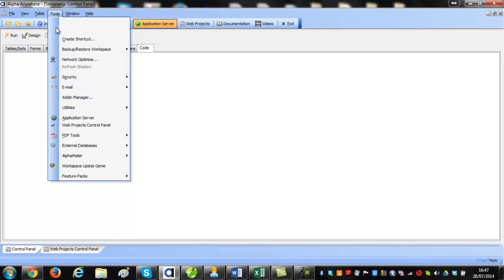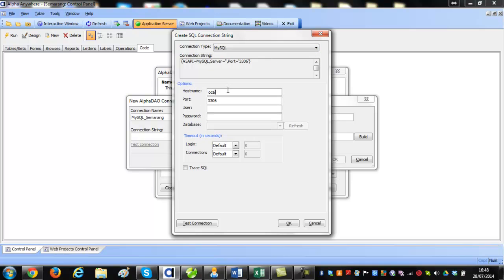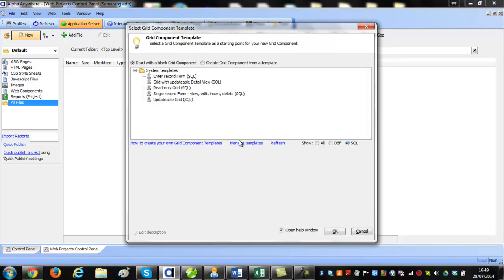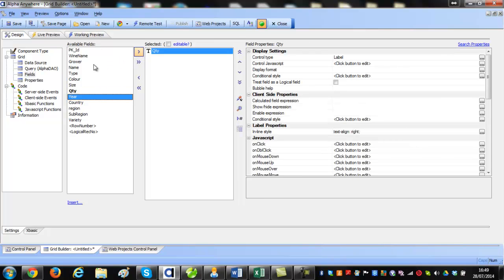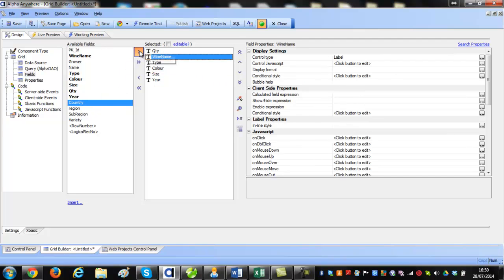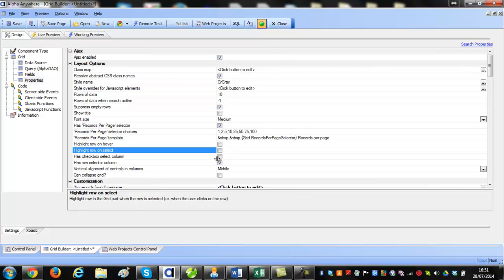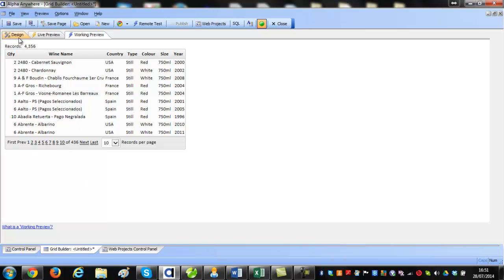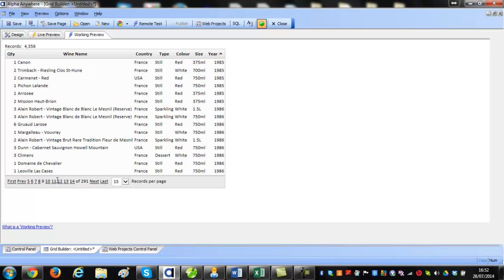AA1 Connection string and grid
Lesson 1 Building a MySQL connection string and our First grid.